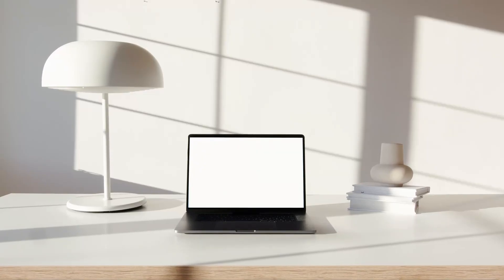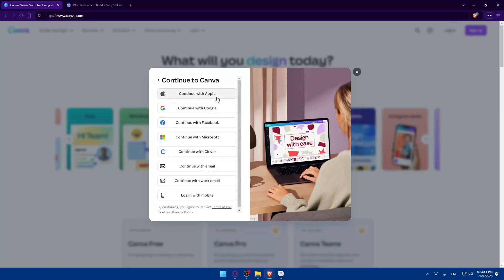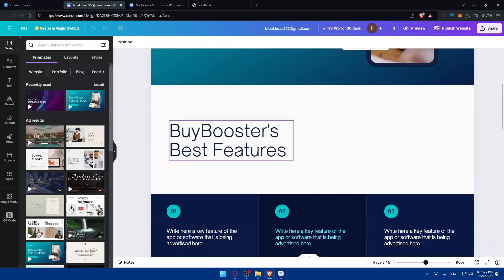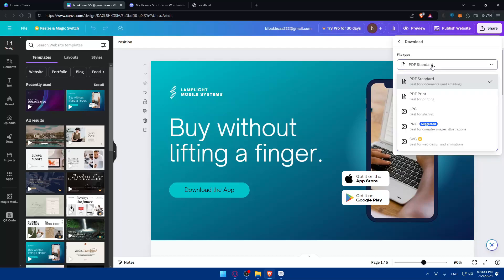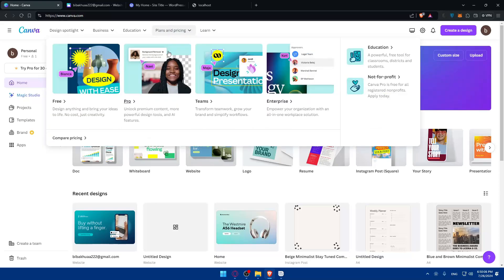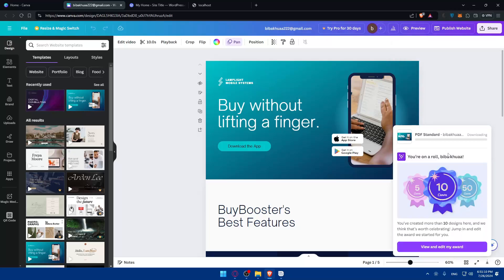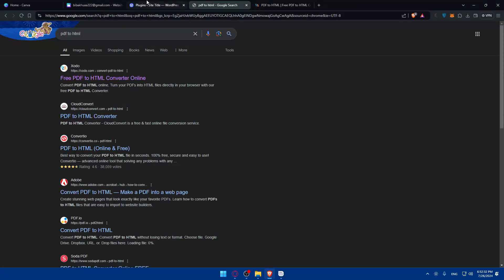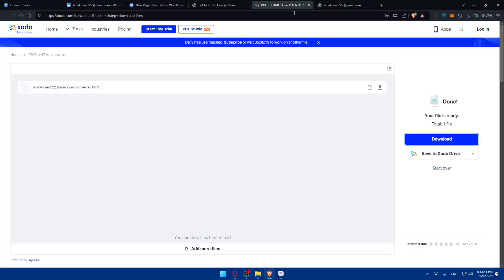How To Use Canva Website Template in WordPress 2025! (Full Tutorial)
Today we talk about use canva website template in wordpress,canva website,canva tutorial,canva website design wordpress